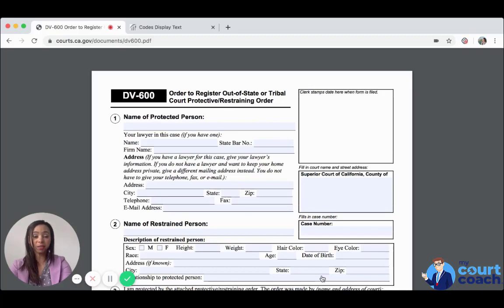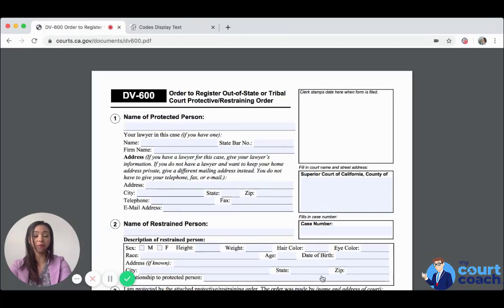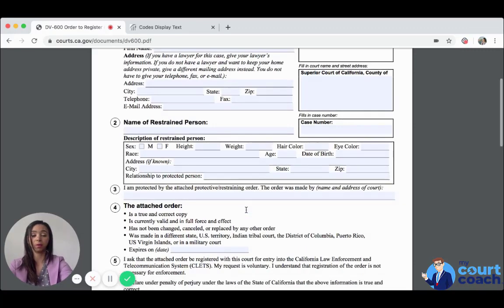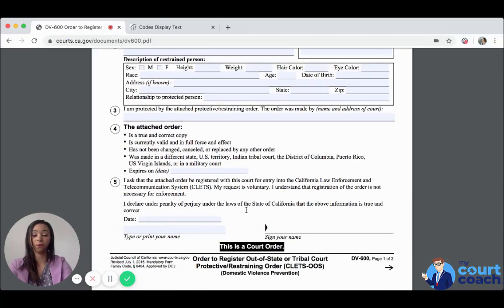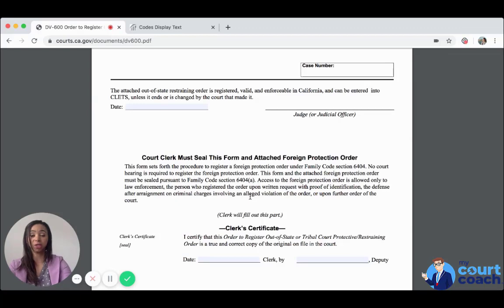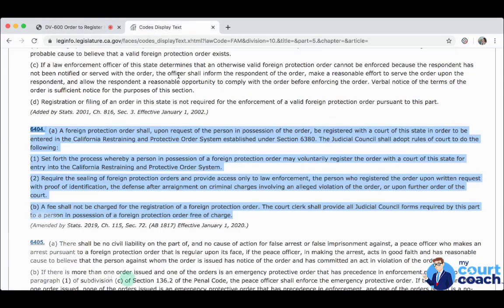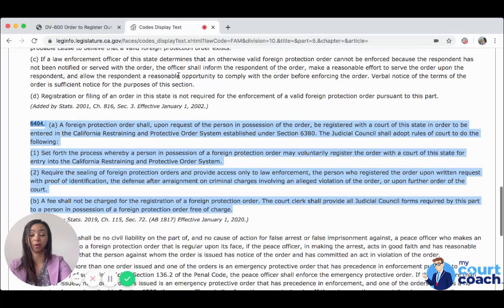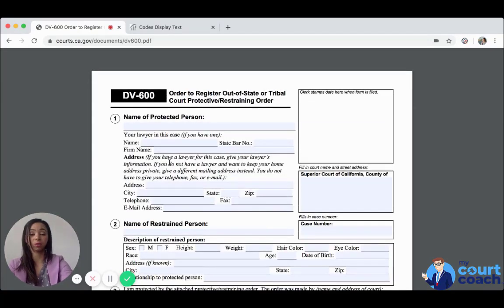Get an Order to Register Out of State Restraining Order (Form DV-600) in California Family Court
Join our weekly Live Q&A with a CA Family Law lawyer by turning on all notifications.

Did you get a restraining order in another state, and now you want a judge in California to enforce it?  Then you're in the right place.

Good luck!